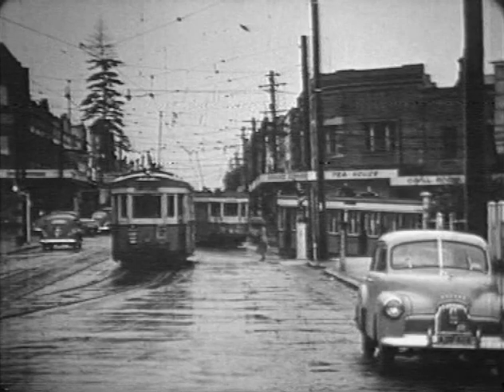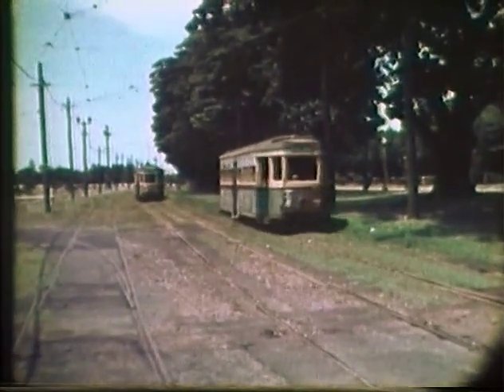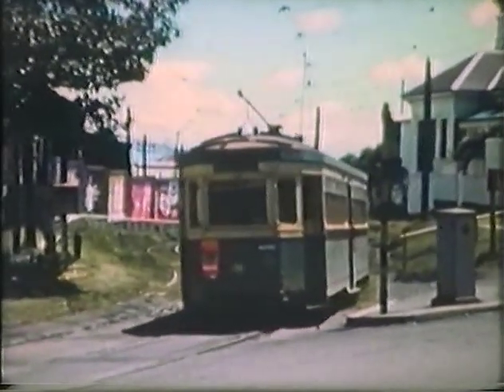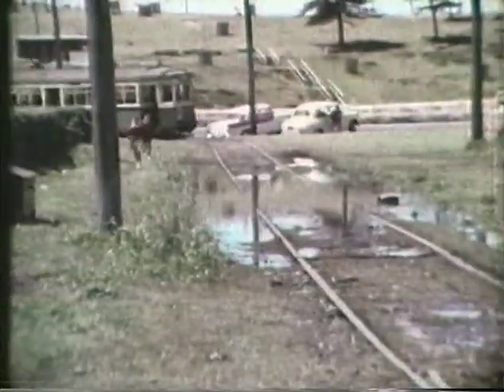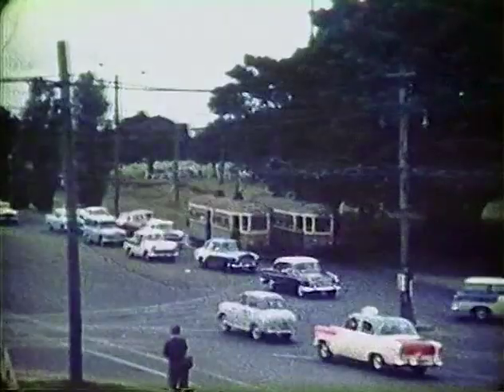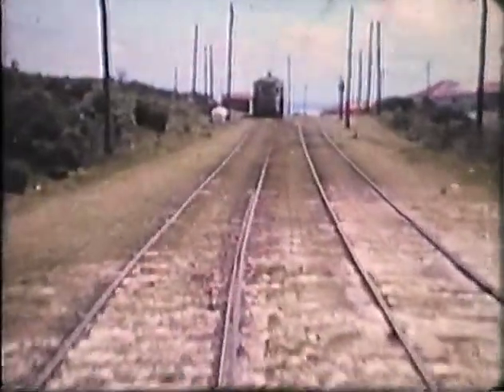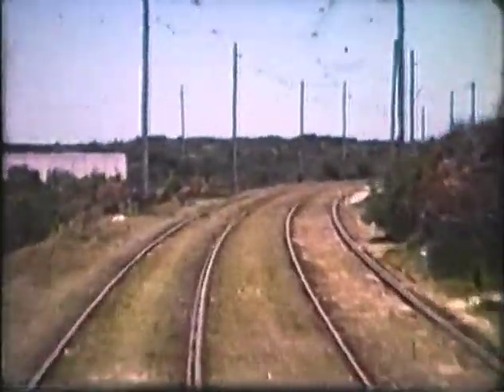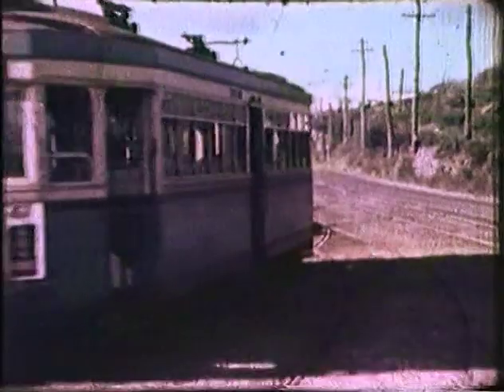Shooting Through - Chapter 3 - South Eastern Lines